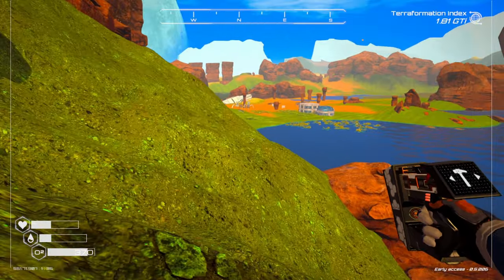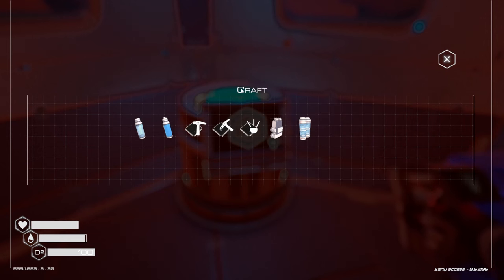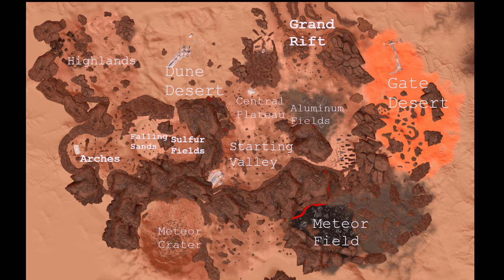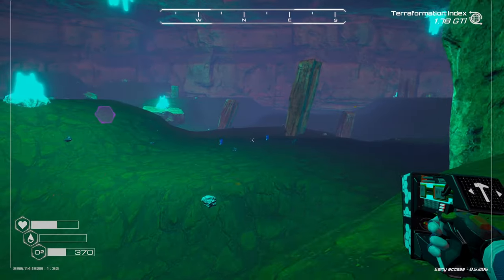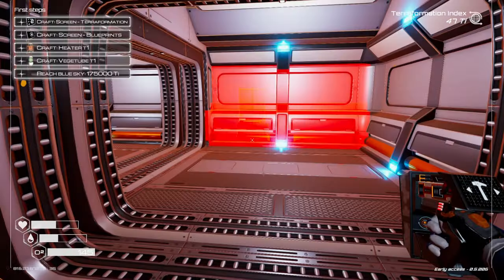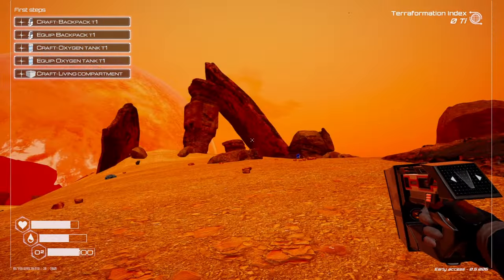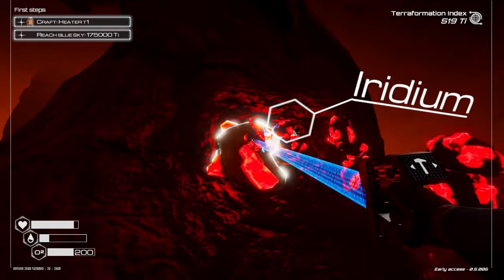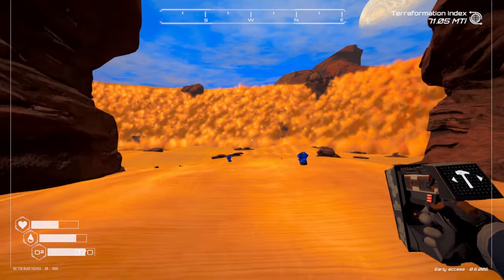The BEST way to Start Planet Crafter: Beginner's Guide of Secrets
Learn everything you need to know in Planet Crafter!  This is a One-Stop beginner's and more advanced guide to Planet Crater including some important Tips and Tricks.

Today we're talking about a tutorial for Planet Crafter.  I've played a lot of Planet Crafter and looking back there's a lot of things I could have done to make my playthroughs a lot better. This is both a beginners guide and an advanced guide full of plenty of tricks and tips about how to have a better start and play a great game of Planet Crafter. There's many different guides out there this one stands out because it's just no nonsense. So learn the best way to play Planet Crafter in this Planet Crafter Beginner's Guide full of gameplay, tips and tricks about how to play updated for the new update and including many secrets!

Socials

🕑 Chapters

*timestamps*